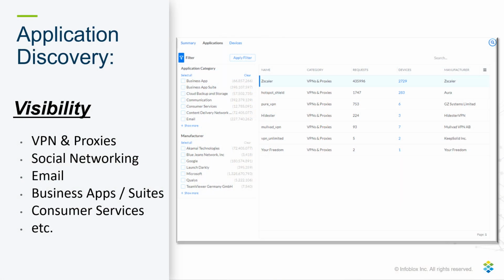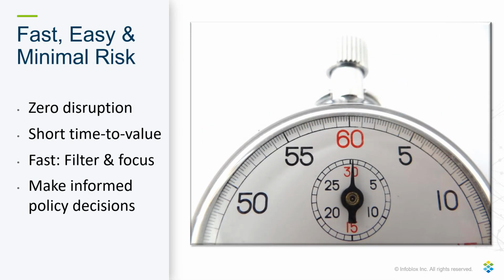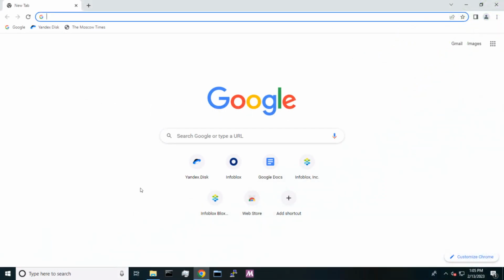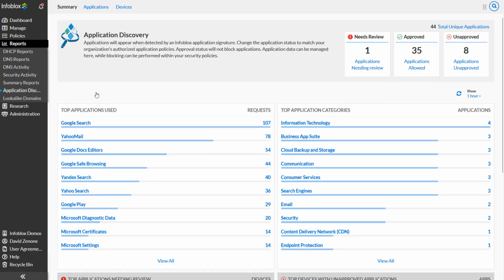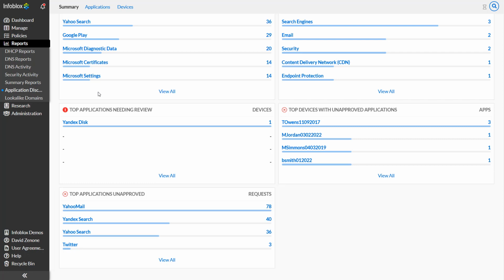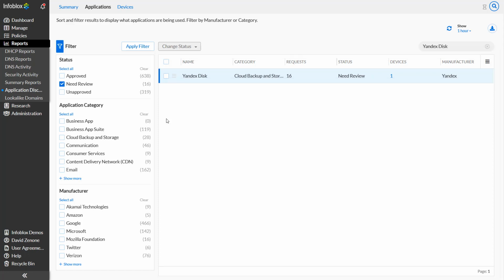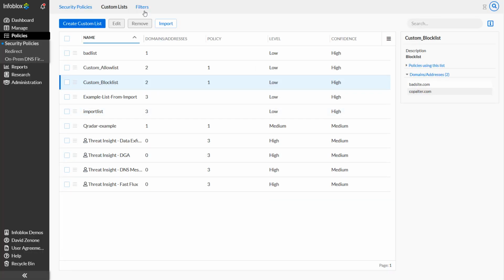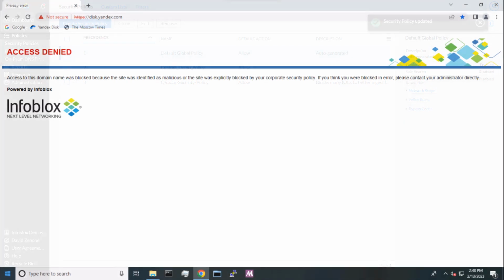BloxOne® Application Discovery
This video examines the new BloxOne feature Application Discovery. Application Discovery allows for increased insight into what applications users in your organization are using. Application Discovery is a unique tool that can assist with addressing some pain points that come with modern IT. Customers with BloxOne’s Threat Defense advanced can start using BloxOne’s Application Discovery today! For more information on BloxOne’s Application Discovery please visit the Infoblox documentation portal located at docs.infoblox.com

0:00 Introduction
0:17 Feature Overview
2:46 Use Case - Insider Threat
8:06 Conclusion